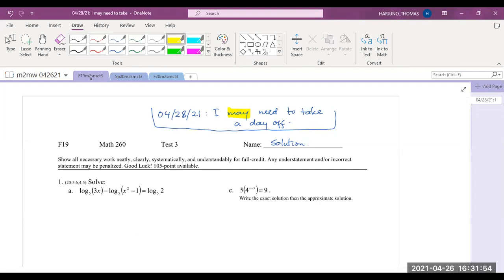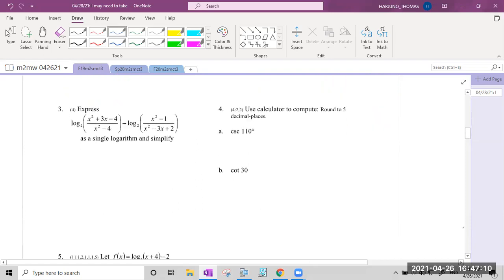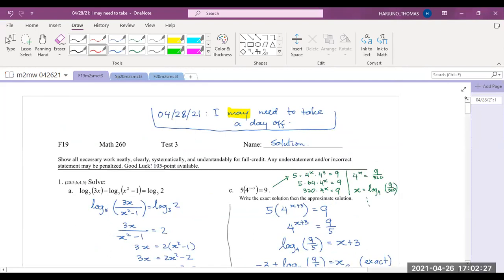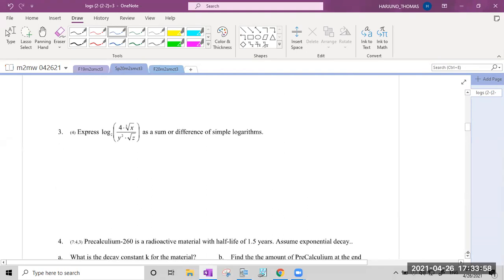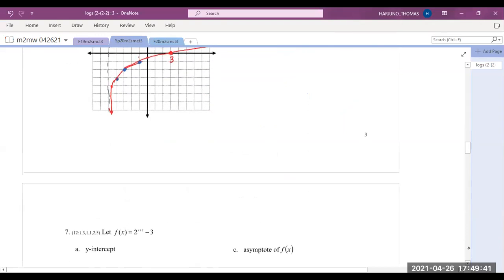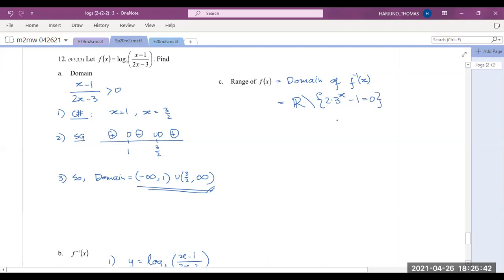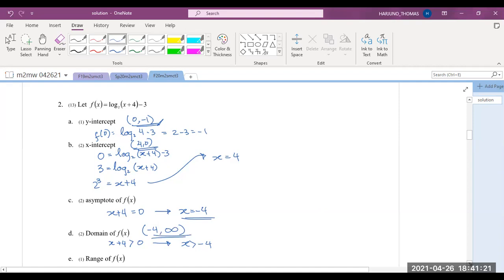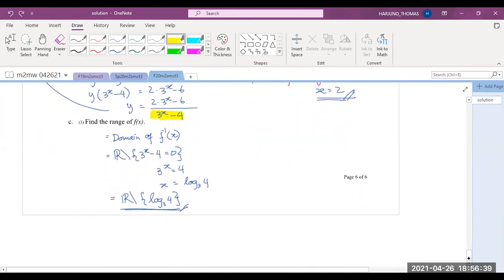Precalculus Test 3 Review A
F19m2smct3sol_1,3,5,10
Sp20m2smct3sol_1,3,4,6,12
F20m2smct3sol_1,2,3,4,10